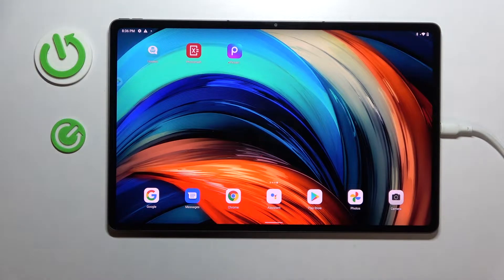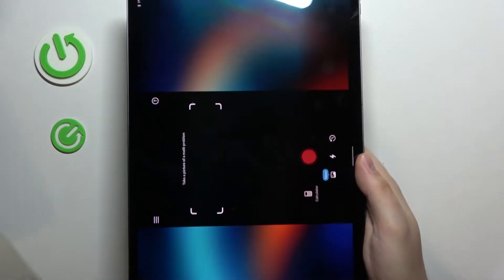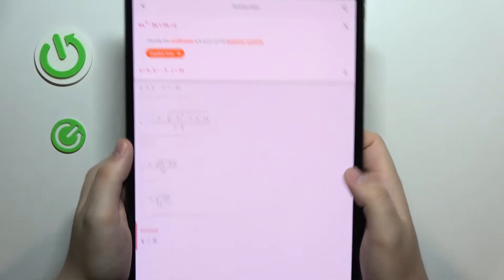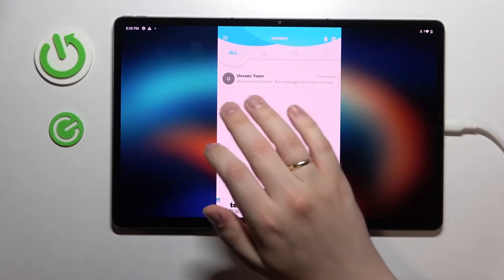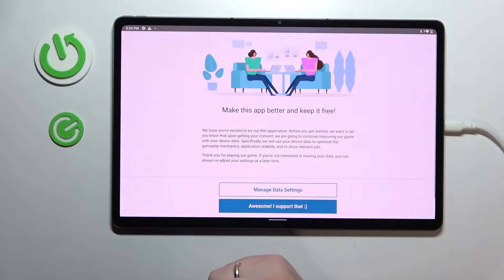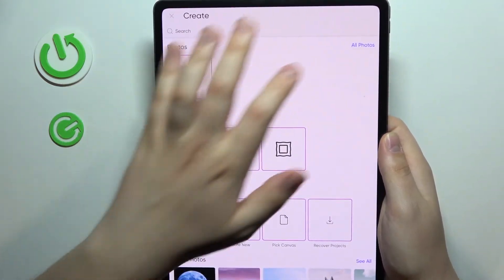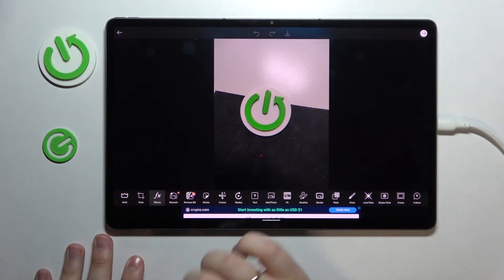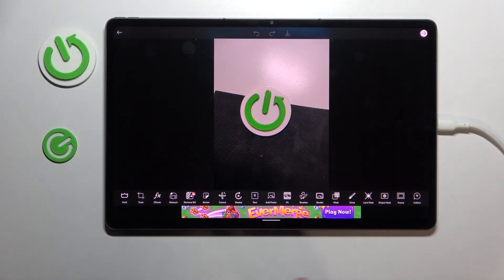LENOVO Tab P12 Pro - Interesting and Useful Applications to Try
Thanks to this video, you will learn about interesting applications that are worth downloading to your phone LENOVO Tab P12 Pro and poke around with them for a while to check out all the possibilities. If you already know these apps, then check out the videos for other models, as we try to show different apps in each video. All the apps are free, you can find them in the Google Play Store. Some of them are useful, because they change the functions of the phone that are not normally available, and others are for everyday use, for example.

What are the most interesting apps on LENOVO Tab P12 Pro? What apps to download on LENOVO Tab P12 Pro? Which apps are worth installing on LENOVO Tab P12 Pro? Where to download an app on LENOVO Tab P12 Pro from? What are the best apps on LENOVO Tab P12 Pro?